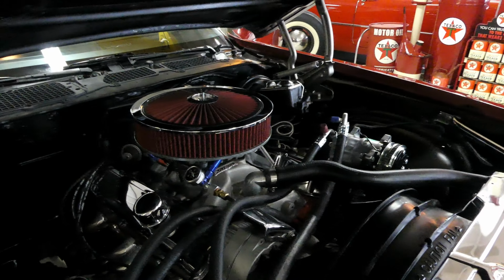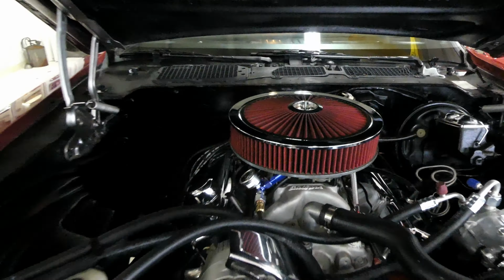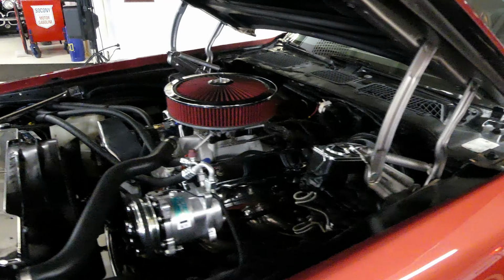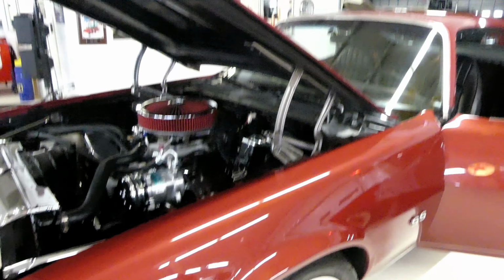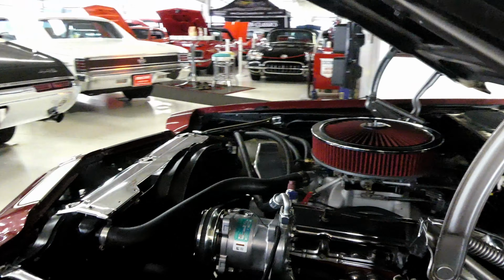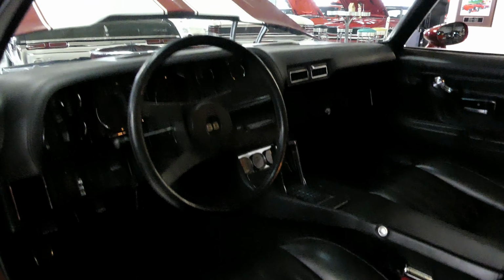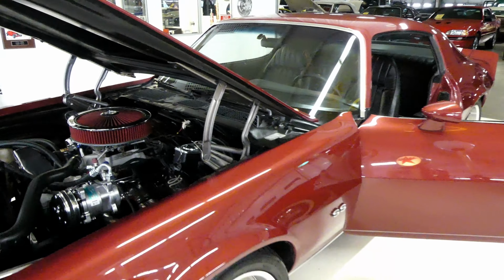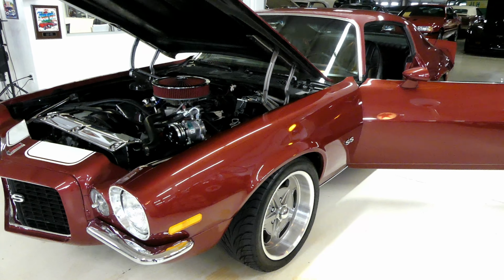1971 Chevrolet Camaro SS at Cruisin Classics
to check the availability of this Classic

Cruisin' Classics is proud to present to you this 1971 Chevrolet Camaro SS. This car has the R/S package, which includes the Split Bumper front end, hidden wipers, as well as multiple other options. It is a factory A/C car, but we updated the components to Vintage Air, so it could be serviced easier than factory. The slick maroon paint with white stripes really ties the exterior together and the staggered wheel combo adds to the Por-Touring style. Let's dive into the details of this beauty.

The mileage is 58,259 and is not actual.

ENGINE
Casting: 3970010
Suffix : TDT
Edelbrock Aluminum Intake
Holley Carburetor
HEI Ignition
Chrome Breather
Ceramic Coated Long Tube Headers

TRANSMISSION
TH350 Automatic
Column Shifter
Horse Shoe Shifter
Shifts Excellent

BRAKES
Power Brakes
Disc Front Brakes
Drum Rear Brakes

REAR END
10 Bolt
Open Differential

EXTERIOR
RS Package
REAL SS
White Stripes
Front & Rear Spoilers
17/18 Staggered American Legend Wheels
RS Wipers
RS Tail Lights
Slick Paint
Clean & Clear Glass
Lowered

INTERIOR
Black Bucket Seats
Console With Horse Shoe Shifter
Equis Gauges
Aftermarket Radio
Ice Cold Vintage Air
Original AC Car
Black Carpet, Door Panels, Headliner
Clean & Clear Gauges
Manual Windows Roll Up & Down With Ease

As you can see, this Camaro has many upgrades to make it more enjoyable to drive and pleasing to the eye. Inside and out, this car has been touched in some sort of way to make it better. The paint is slick, and body panels are straight with great body gaps and panel fitment. The front and rear spoilers create a more aggressive look, which is accented by the larger wheels. One of the greatest features of the car is the new ICE COLD Air Conditioning. You can hit the key, and cruise the back roads with the interior of the car as comfortable as your modern car. The suspension is tight and the car steers well. This is the perfect weekend cruiser and show stopper for your local cruise ins. If you have any questions, one of our friendly staff would love to assist you to make the purchase as smooth as possible.

If you have any additional questions, please call one of our friendly sales staff. We will be glad to help in any way including a walk-around for a more detailed description, any questions on financing, or perhaps an interest in our Sell Your Car Brokerage Program. In business since 1996, we have sold cars all over the world and we insist on giving the best personal service in the industry.

The sale is subject to the following conditions and representations. This vehicle is being sold as is, where is with no warranty in connection therewith. The seller shall not be responsible for the correct description, authenticity, genuineness, or defects herein, and make no warranty in connection therewith. No allowances or set aside will be made on account of any incorrectness, imperfection, defect or damage. Any descriptions or representations are for identification purposes only and are not to be construed as a warranty of any type. It is the responsibility of the buyer to have thoroughly inspected the vehicle, and to have satisfied oneself as to the condition and value based upon that judgment solely. Seller assumes no responsibility for any repairs regardless of any oral statements about the vehicle.
Thank You from all of us at CRUISIN CLASSICS